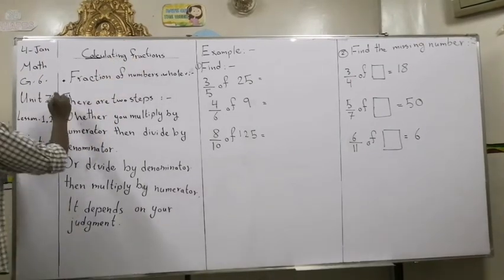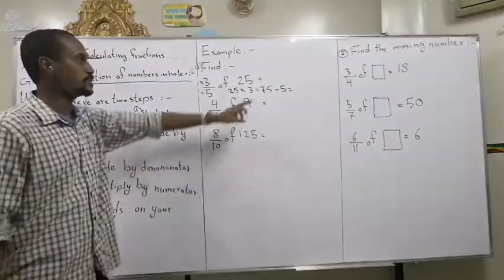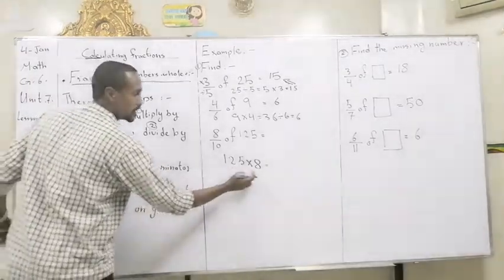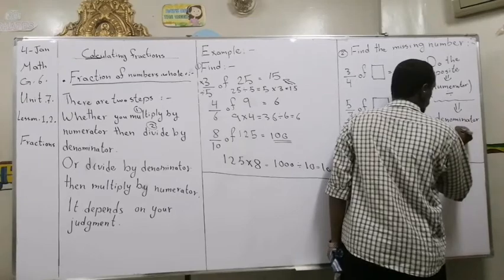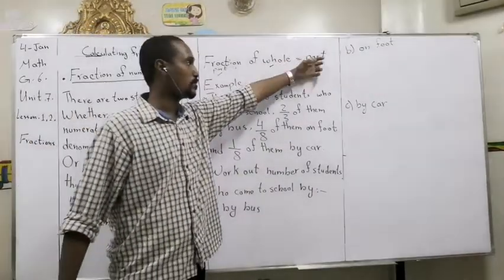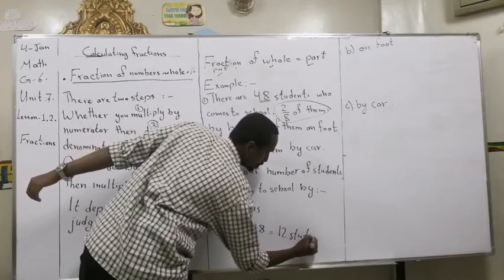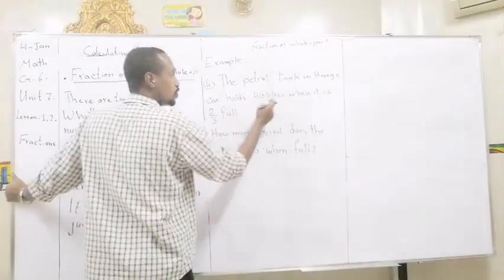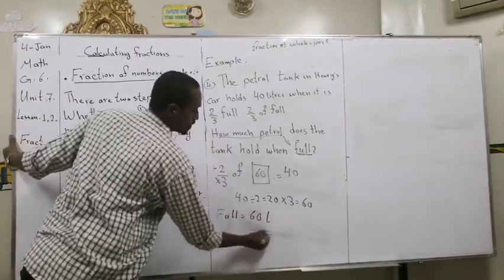Mathematics G6 Mr. Omer